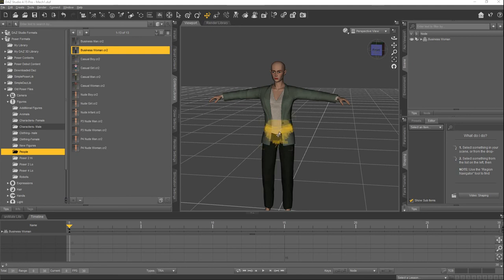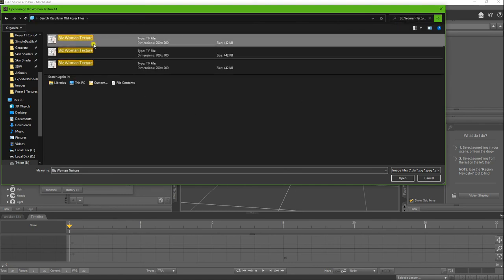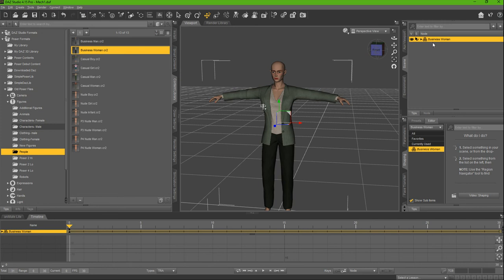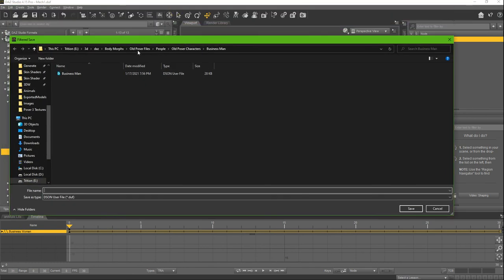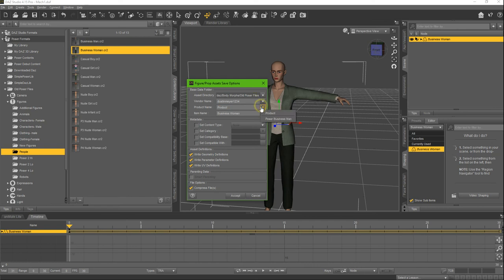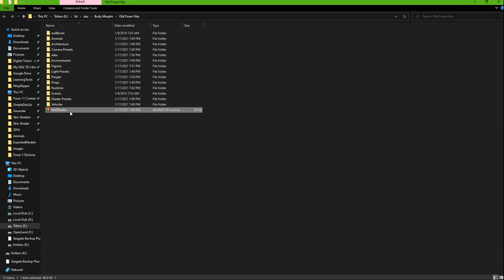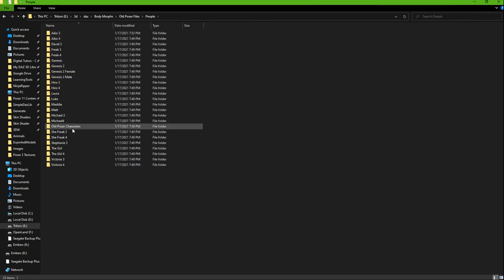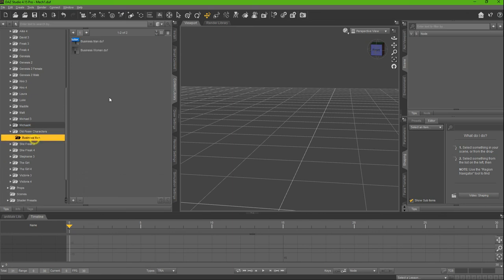Daz3d Converting Poser to Daz3d File type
I was having an issue of trying to relink missing files every time I dragged in a poser file into daz3d. I would get a popup saying missing files and I would go through that each time. I watched a few tutorials on how to do this fix and thought I would do a quick and dirty version, link to the video I learned it from on their page is a lip to the zip file that has the daz3d structure is below.